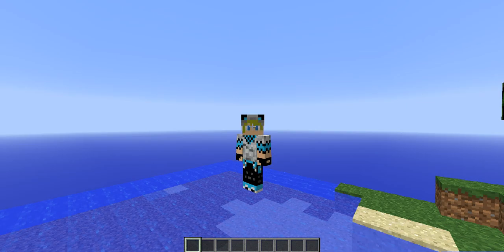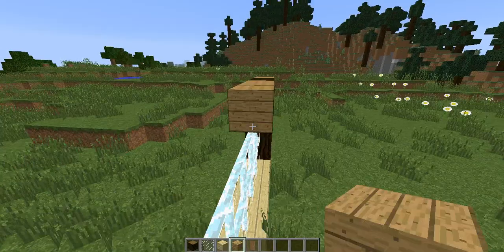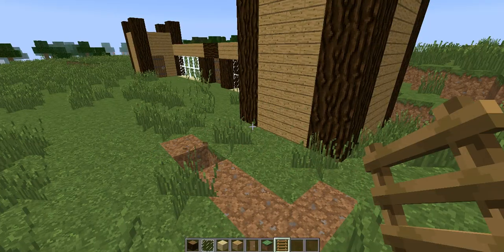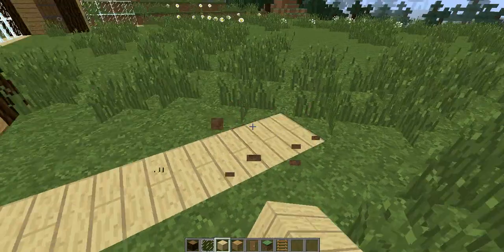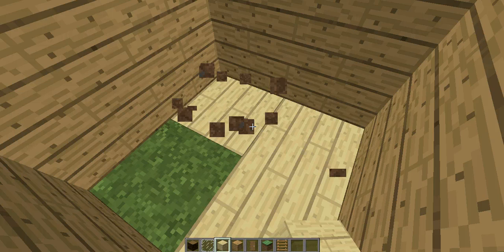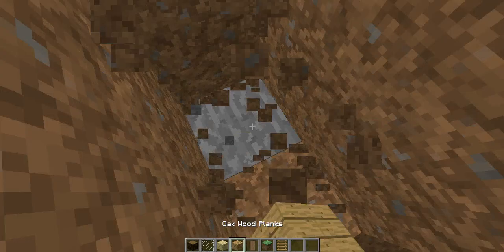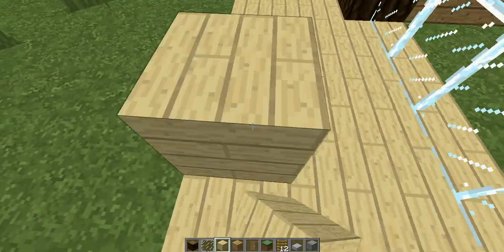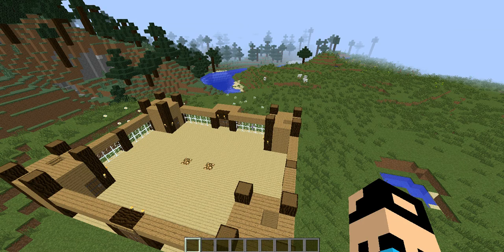Let's Build Ep1 Wooden Bunker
Welcome To Let's Build yaaaayyyy!